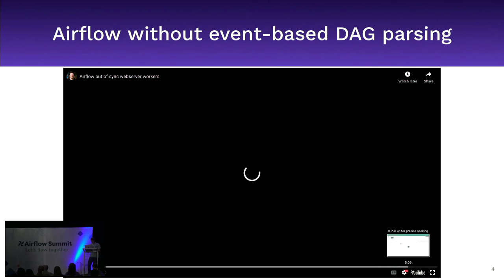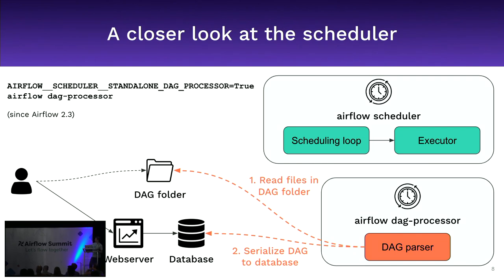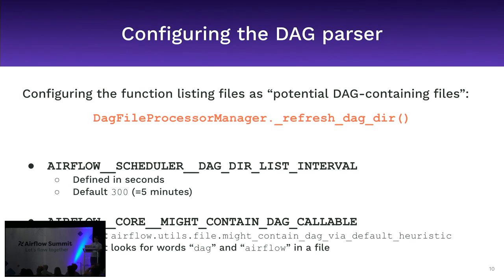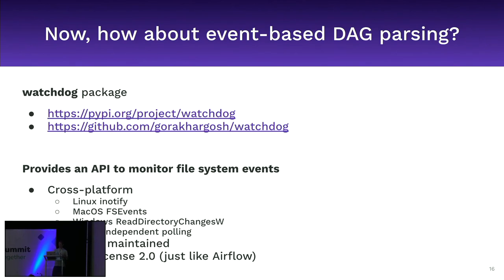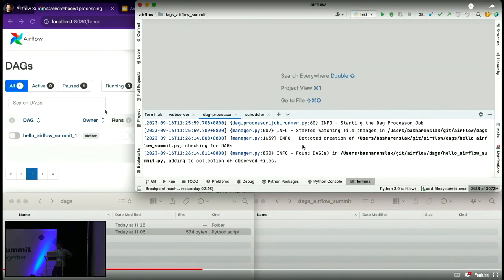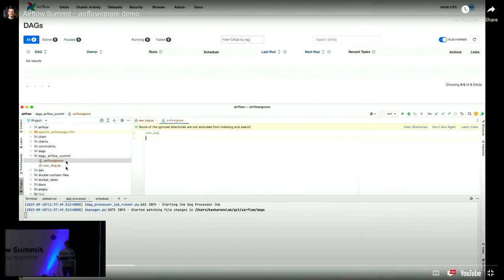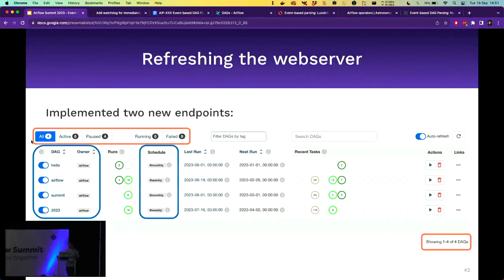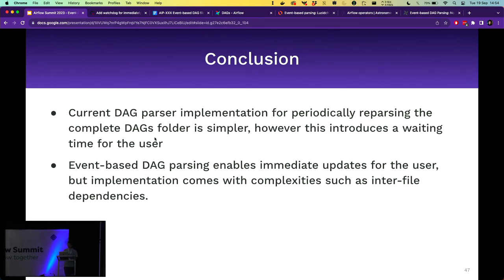Event-based DAG Parsing: No more F5ing in the UI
Presented by Bas Harenslak at Airflow Summit 2023.